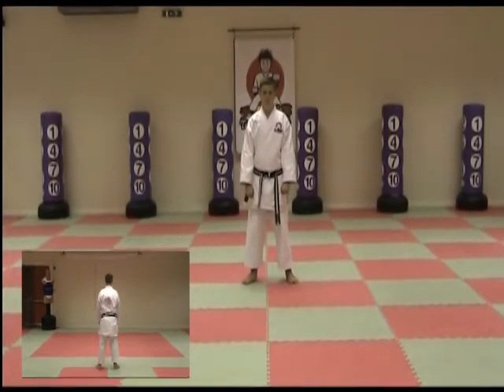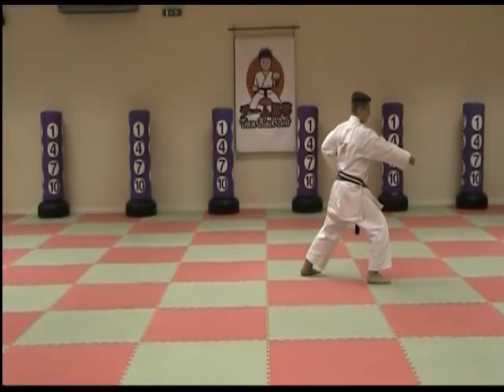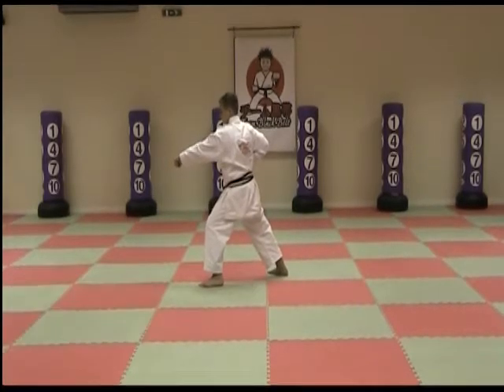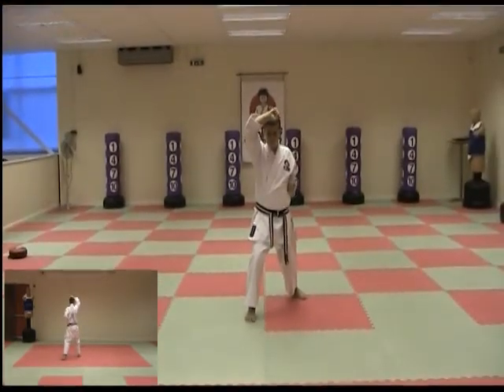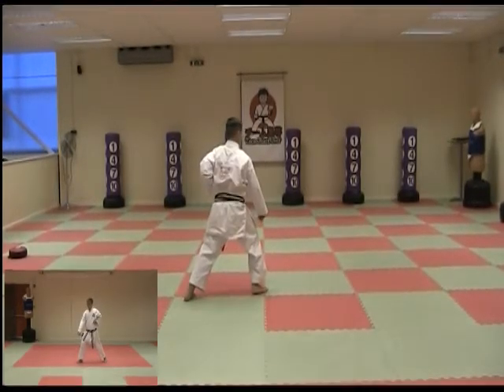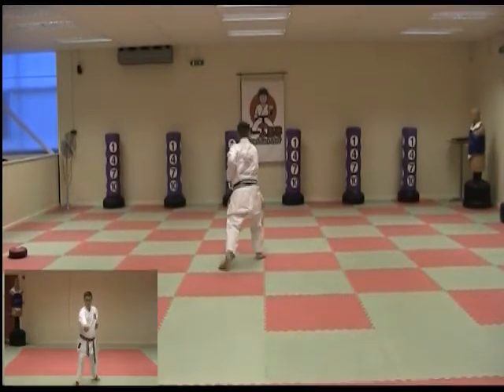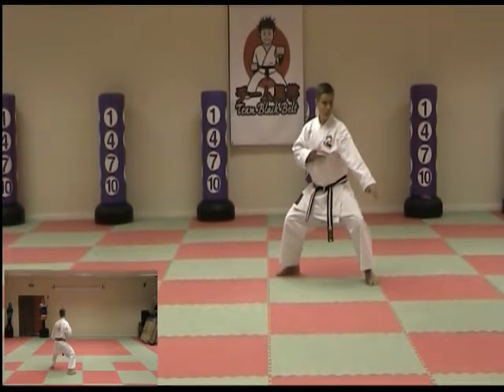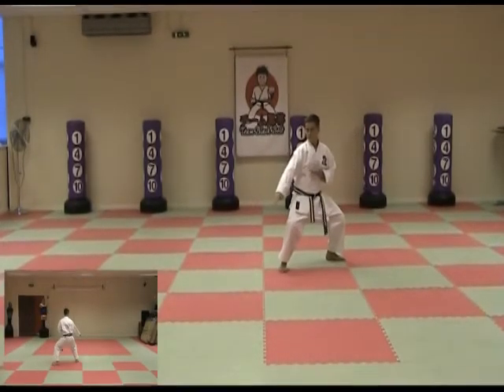Team Black Belt Pinan Nidan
Learning Aid for Pinan Nidan